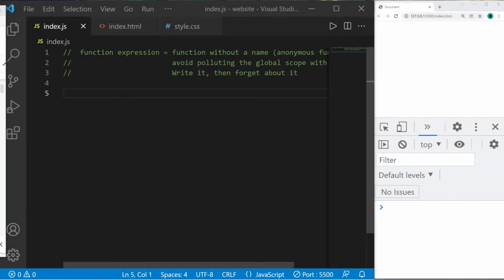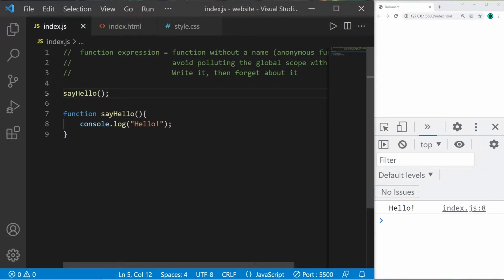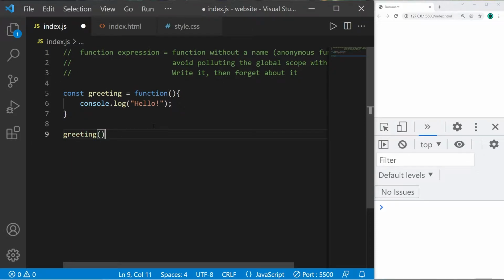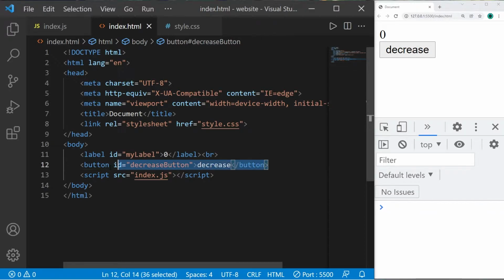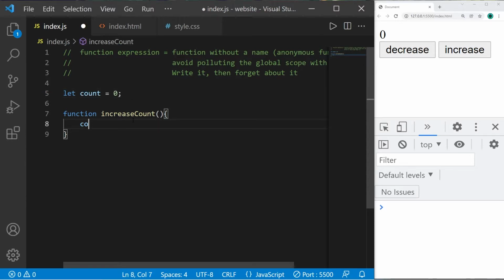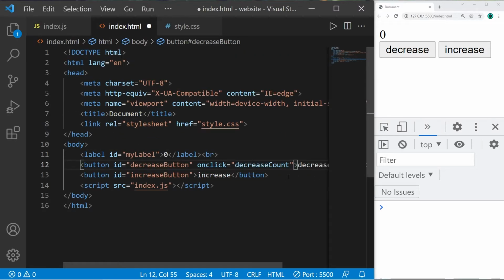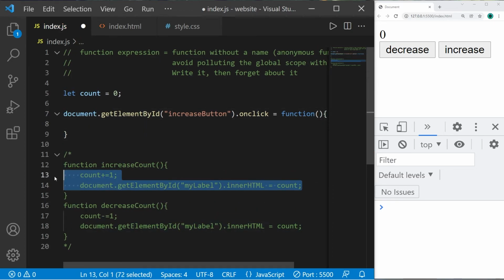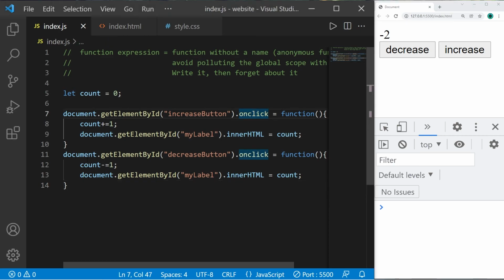JavaScript function expressions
// function expression = function without a name (anonymous function)
//                                        avoid polluting the global scope with names
//                                        write it, then forget about it
// Example 1
const greeting = function(){
    console.log("hello");
greeting();
// Example 2
let count = 0;

document.getElementById("increaseButton").onclick = function(){
    count+=1;
    document.getElementById("myLabel").innerHTML = count;
document.getElementById("decreaseButton").onclick = function(){
    count-=1;
    document.getElementById("myLabel").innerHTML = count;